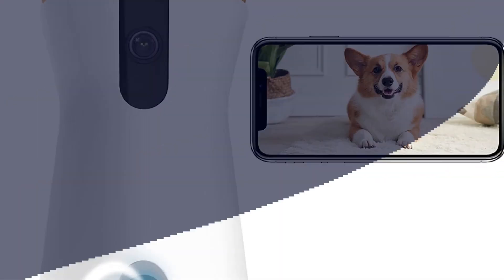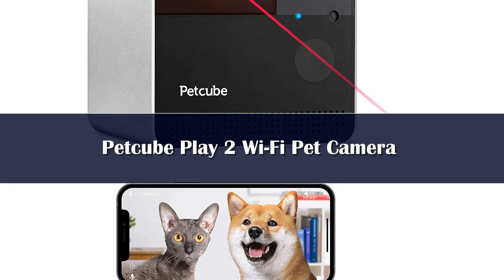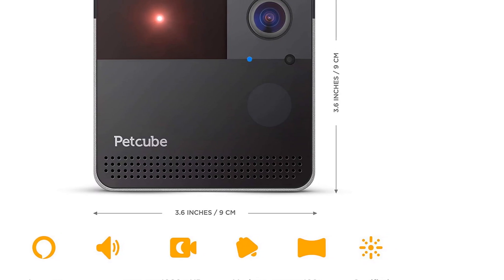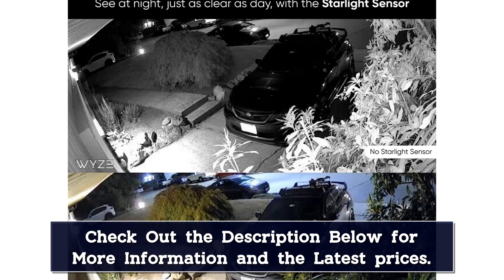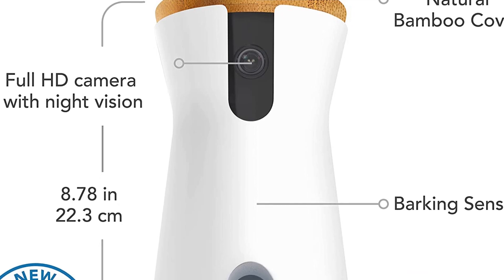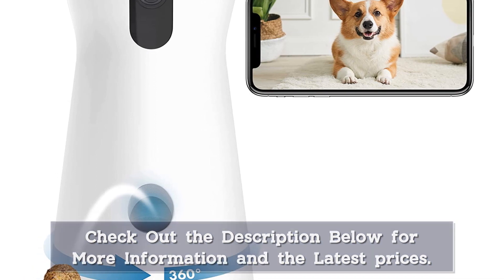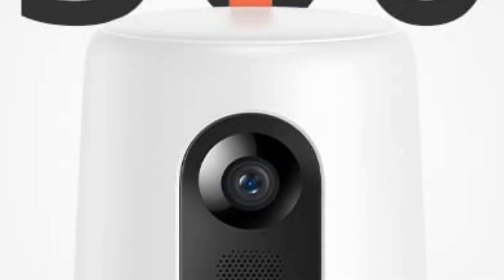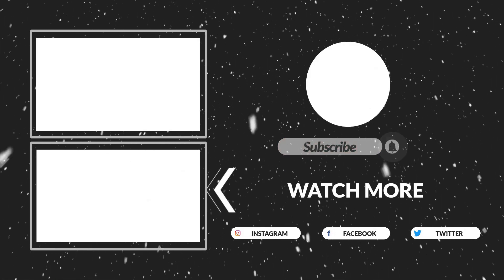Top 5 Best Pet Cameras Reviews of 2024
In This Video, I Listed "Top 5 Best Pet Cameras 2024" You Can Check the discount Price or Purchase in the Description Below!

👉05.N-eye 5GWiFi Security Camera Indoor IP Pet Wireless Monitoring

👉04.YI 4pcs 1080p Wifi Pet IP Cam

👉03.IMOU WIFI IP 10MP Camera Ranger Dual Indoor AI Human & Pet Detection

👉02.Amorom Indoor Wifi Ip Camera 1080P Pet Baby Monitor Night Vision Ai Detect Surveillance Mini Cameras

👉01.Enabot Pet Camera